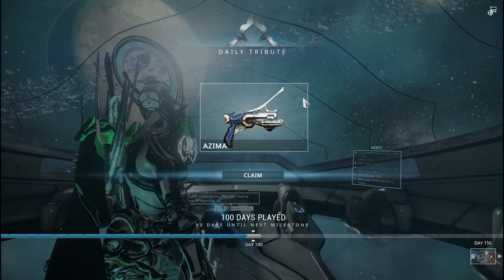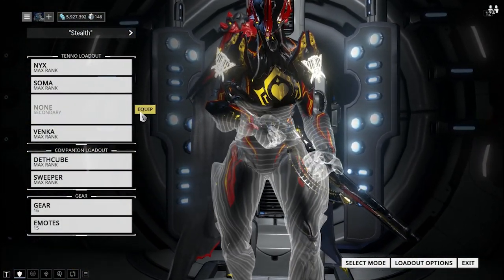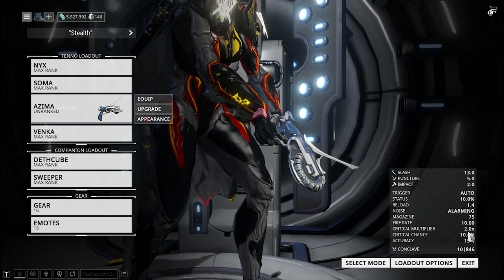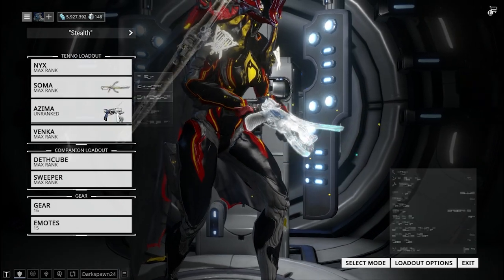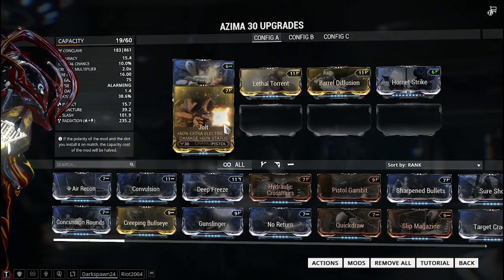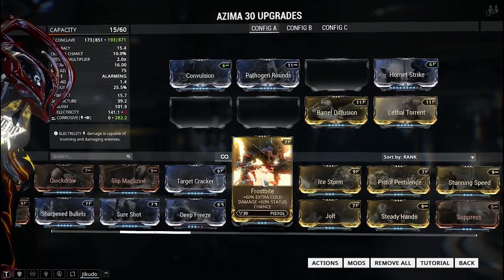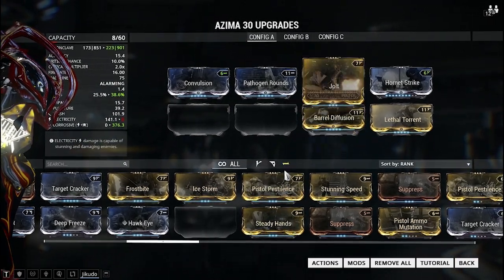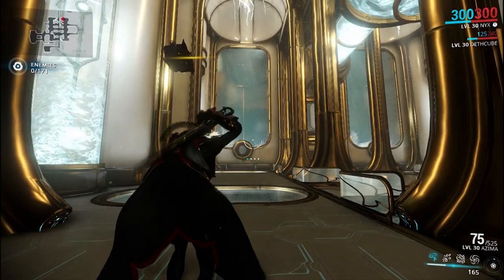Azima | Warframe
The Azima is not to bad tbh, it could use forma, but not
half bad! Anyway thank you guys for watching! See yall
for the next one! let me know if you want to see anything,
im down for anything, just dont quote me on that xD

Ending Song - Ready! Aim! Fire!

Follow Me For A Free Azima, jk you get them free anyway